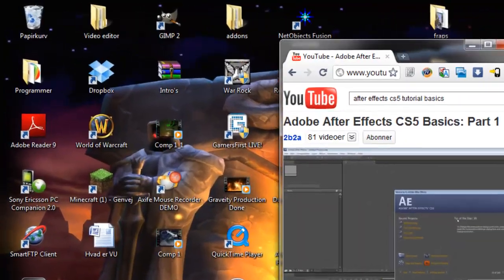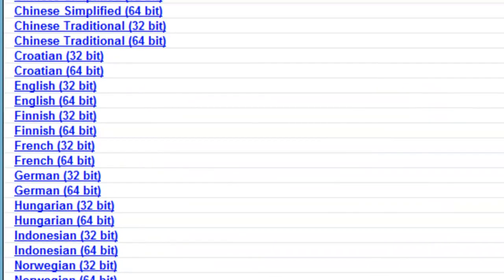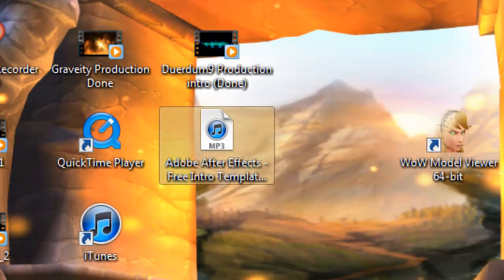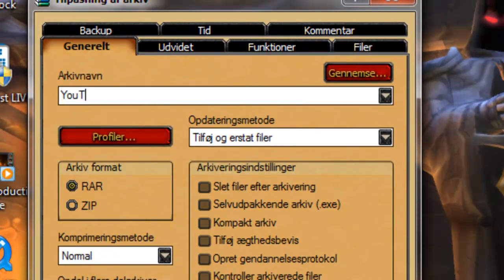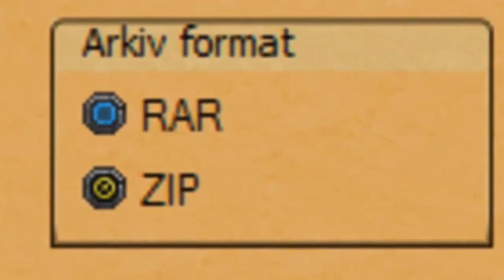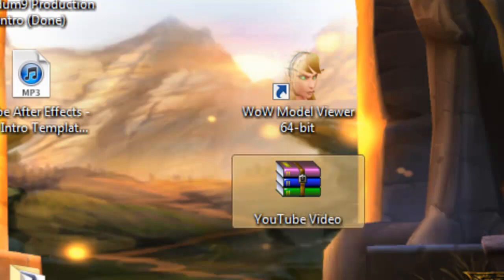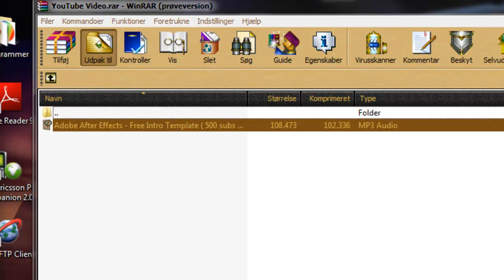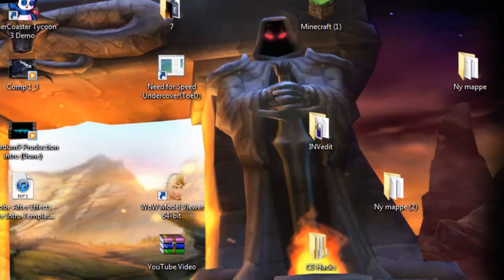Win Rar Tutorial (How To Ad Files To Win Rar And How To extract)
[IGNORE TAGS]

For tags on Wikipedia, see Wikipedia:Template messages. For a proposal for tagging in Wikipedia, see Wikipedia:WikiProject Microformats#MediaWiki issues.
Look up tag in Wiktionary, the free dictionary.
Contents [hide]
1 Personal identifiers
2 Computer uses
3 Corporations and organizations
4 Education and language
5 Sports and entertainment
6 Science and technology
7 Politics
8 Other uses
9 See also
Tag or tagging may refer to:
[edit]Personal identifiers

Dog tag, a small, flat, metal identification label attached to a dog collar
Dog tag (military), a small, flat, metal identification label worn around the neck of military personnel
Triage tag, a tool used by first responders and medical personnel at mass casualty incidents
A form of signature used by graffiti artists
Another name for a license plate
[edit]Computer uses

Tag (metadata), a keyword or term associated with or assigned to a piece of information
TAG (BBS), a DOS-based bulletin board system software program
Tag system, a deterministic computational model
Knowledge tag, a type of meta-information that captures knowledge about content, media, or data
Electronic tagging, a form of non-surreptitious surveillance
Revision tag, a textual label associated with a specific revision of a project
HTML tag, part of an Hypertext Markup Language document
Tag (programming), a method for passing parameters to subroutines
Tag editor, software for editing the metadata of multimedia files
Meta element, also called Meta tags are html & html elements
[edit]Corporations and organizations

Tagging The Cloud, a service based company providing marketing, and technical support of physical tags to interface the virtual space of the cloud.
Tactical Assault Group, an Australian counter-terrorism force
Tamils Against Genocide, a United States-based non-governmental organization
Technical Architecture Group, a W3C body created to document and build consensus around principles of Web architecture
Techniques d'Avant Garde, a Luxembourgian private holding company
TAG Heuer, a Swiss watchmaker
TAG Recordings, a record label
TAG Entertainment, a United States movie production company
Tennessee, Alabama and Georgia Railway, a former railroad in the Southeastern United States
The Theatre Arts Guild, Canada's oldest continuously operated community theatre group
The Traditional Architecture Group, a Group of the Royal Institute of British Architects
Trans Austria Gasleitung GmbH, an Austrian gas pipeline company
Transportes Aéreos Guatemaltecos, a Guatemalan private passenger and cargo airline
Treatment Action Group, an American HIV/AIDS activist organization
Talal Abu-Ghazaleh Organization, an international holding firm
Technical Advisory Group, a term used in IEEE Standardization
[edit]Education and language

Part-of-speech tagging, the process of marking up words as corresponding to a particular part of speech
Talented and Gifted program, an American education curriculum
Tree-adjoining grammar in computational linguistics
School for the Talented and Gifted, Dallas, Texas, USA
Tag question, grammatical structure
Tag (LeapFrog), children's reading system
[edit]Sports and entertainment

Tag (game), an informal playground game involving chasing and touching
Tagged (The Penguins of Madagascar episode), an episode of The Penguins of Madagascar
Tag out, a play in baseball
Tag (comics), the fictional character Brian Cruz
TaG, Touch and Go class in karting
Tag team, a group of two or more professional wrestlers.
Tight-aggressive, a form of poker strategy
[edit]Science and technology

TAG (Magazine), a technology and lifestyle magazine
Skin tag, a small benign skin tumour
Tag, the German word for "day", is used in names of German legislative bodies, such as Landtag, Reichstag and Bundestag, because the earliest German legislative bodies met for a single day. It translates into English as Diet.
[edit]Other uses

Tag (advertisement), a television commercial launched by Nike, Inc.
Tag (Barbershop), the last section of a barbershop music song
TAG Body Spray, a Gillette product
Timneh African Grey, the smaller of the two sub-species of African Grey parrot
Tag, a short-lived music act featuring singer Treana Morris, Gareth Young and Emma Smith from the 1990s
Transcendental argument for the existence of God
[edit]See also

Tagline, a form of advertising slogan
Tagged, an online social networking site